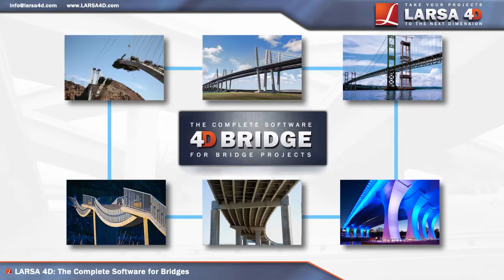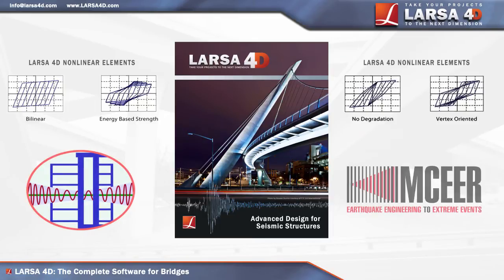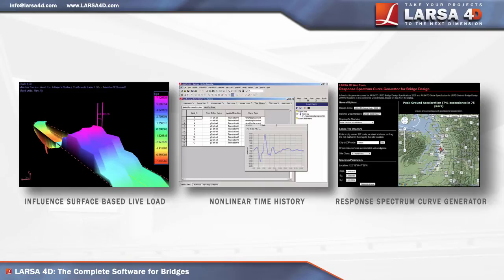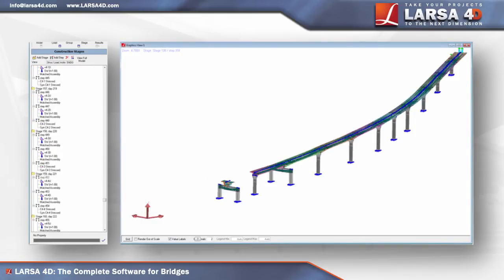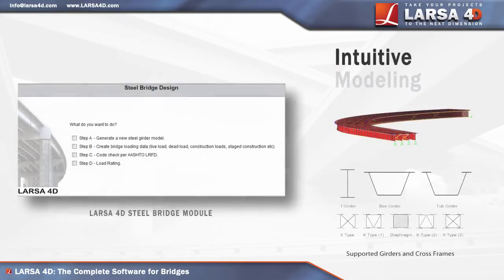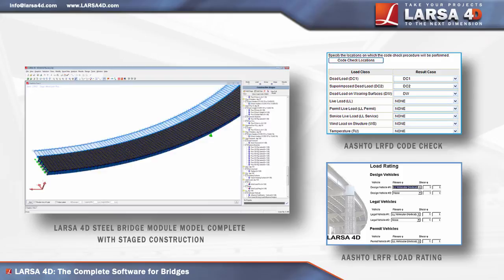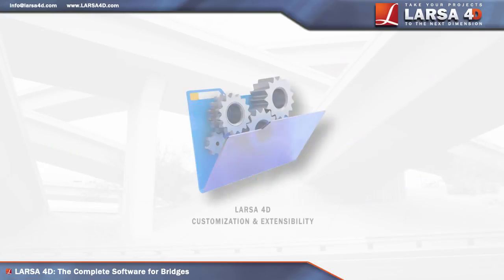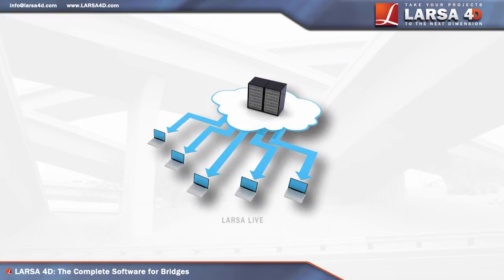LARSA 4D Overview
By innovating our software with the latest computing technologies and integrating all of our features into a single application, LARSA 4D provides the perfect fit for all of your bridge engineering needs.